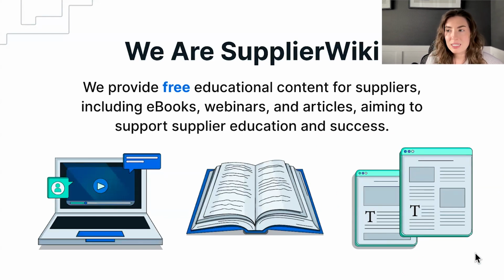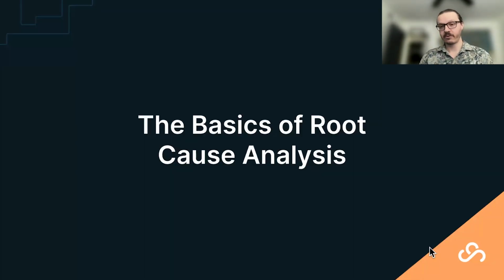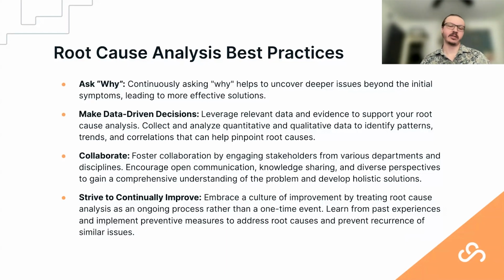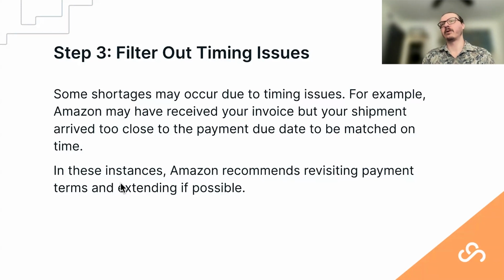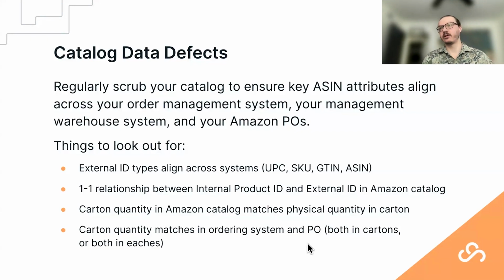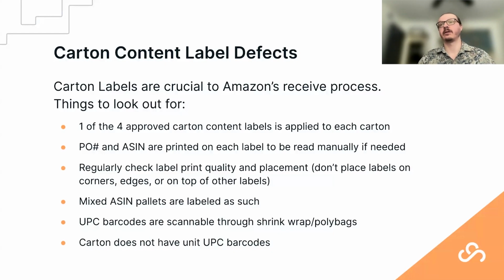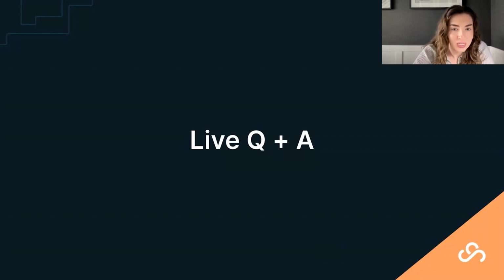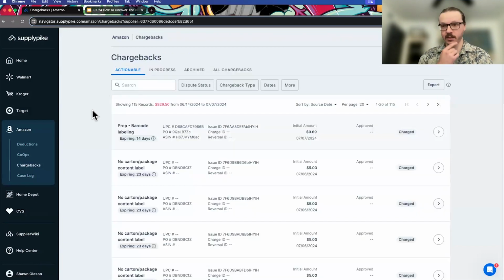How To Uncover The Root Cause Of Amazon Deductions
Investigate the root cause of Amazon deductions with experts Shawn and Allie. Gain insights into investigating deductions, identifying operational issues, and optimizing your business.

0:00 Intro
4:10 Revenue Loss at Amazon
9:21 The Basics of Root Cause Analysis
18:56 Deep Dive: Root Cause Analysis for Shortages
30:20 Common Root Cause Areas to Know
44:47 Q&A with Shawn and Allie
51:00 Product Sneak Peek